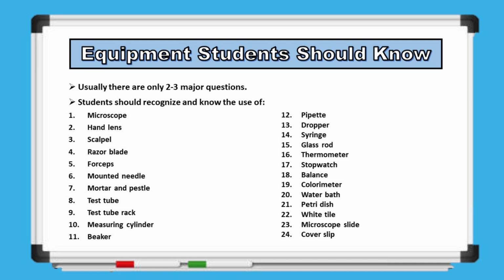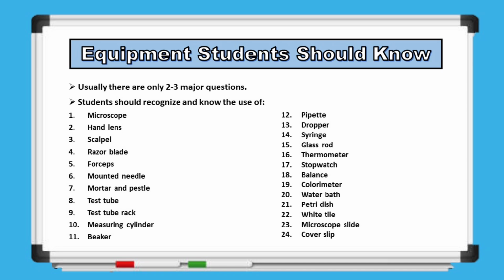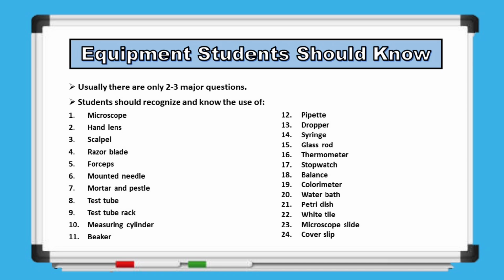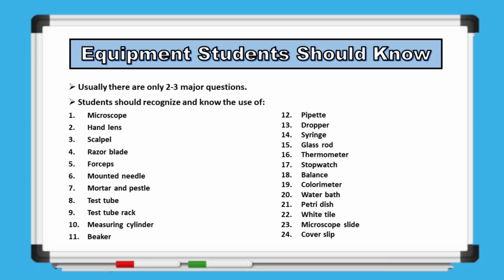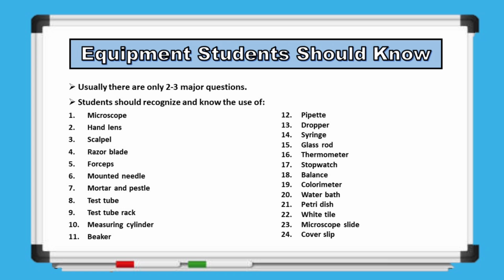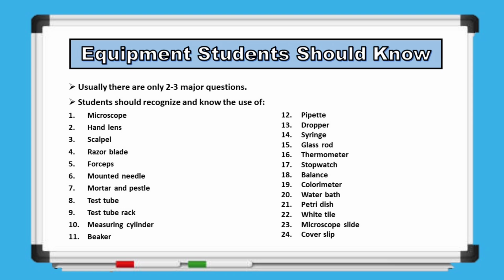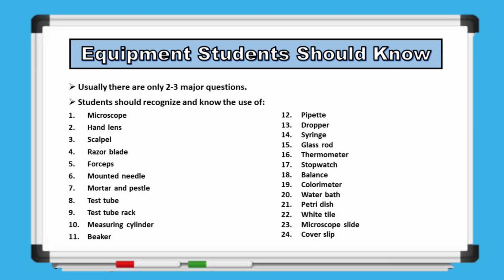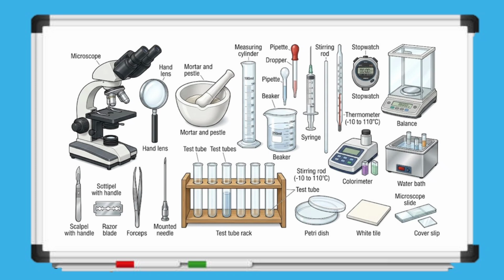Important Lab Equipments | Alternative to Practical (Paper 4) Preparation | O Level Biology 5090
O Level Biology 5090 Alternative to Practical (Paper 4) notes are available
‎This video provides a complete preparation guide for the Alternative to Practical (Paper 4) examination. It covers all the essential skills you need for the ATP paper, including drawing graphs, plotting results, interpreting data, identifying experimental errors, suggesting improvements, planning investigations, taking accurate measurements, and answering practical-based questions confidently. The content follows the Cambridge O Level Biology 5090 syllabus, helping you focus only on what is required for the examination without wasting time on unnecessary information. If you are aiming for an A*, make sure you also practise the past 10 years of Paper 4 questions (all variants) together with their marking schemes. Best of luck with your CAIE examinations!